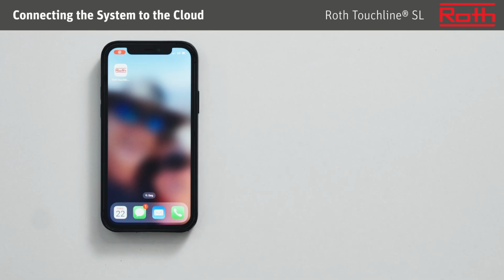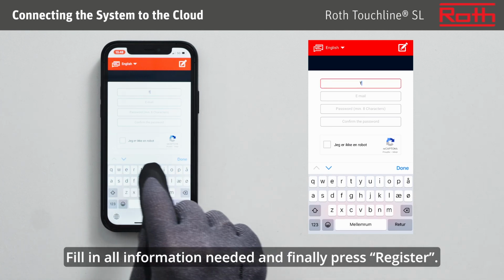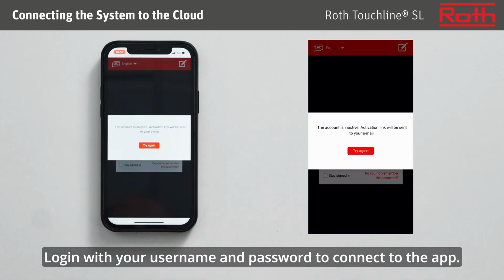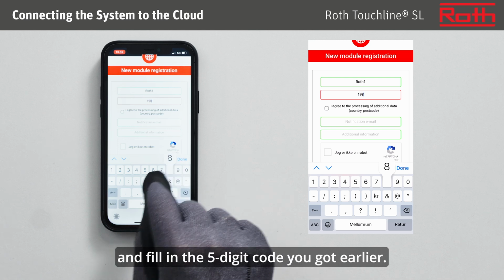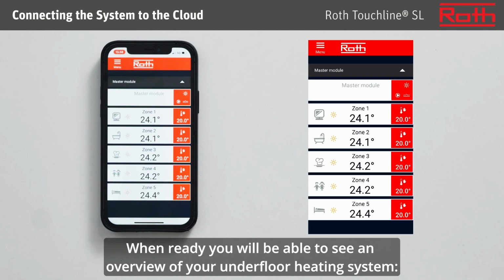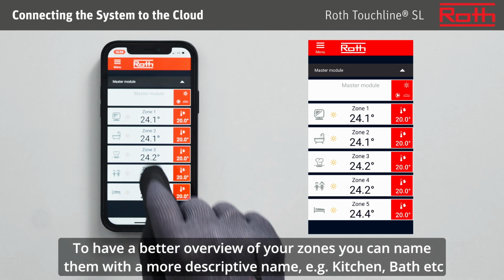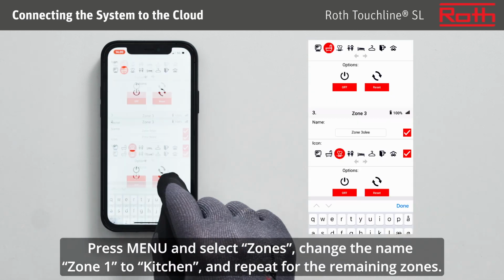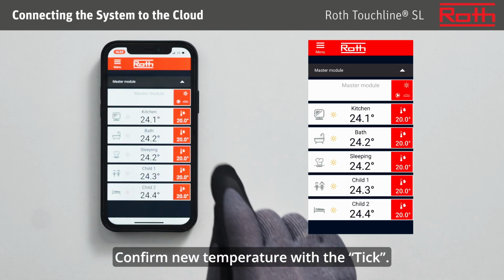Roth Touchline® SL - Installation av Wifi och Roth Touchline® SL app